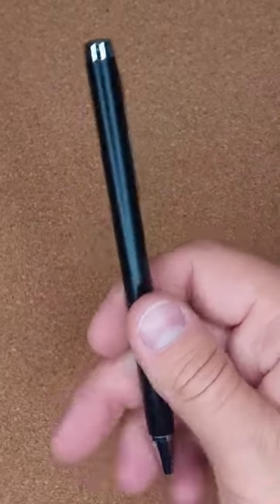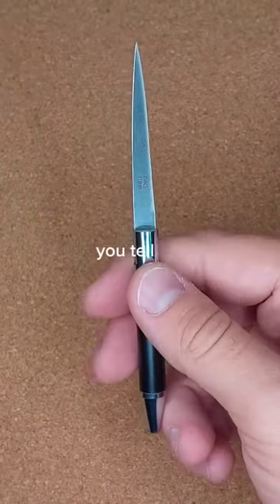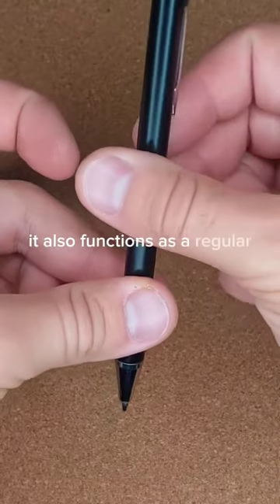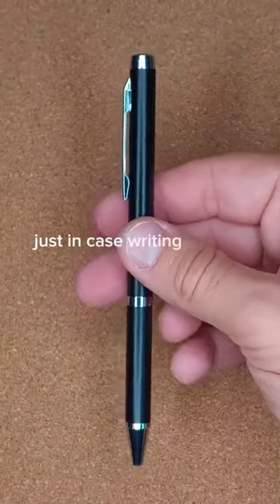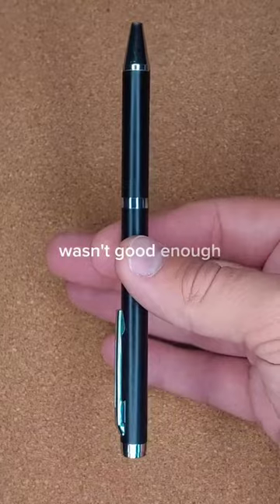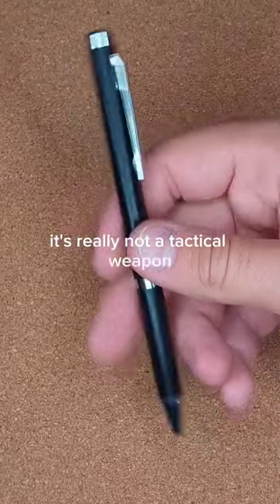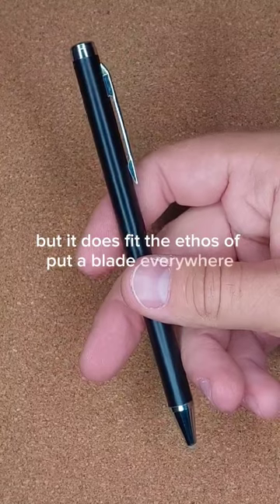This Is The Pen John Wick Would Use.